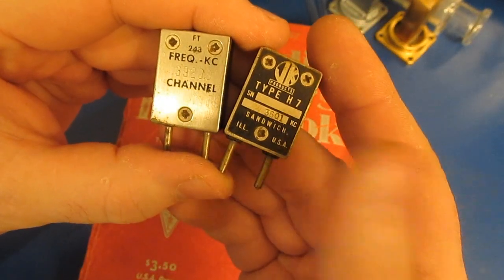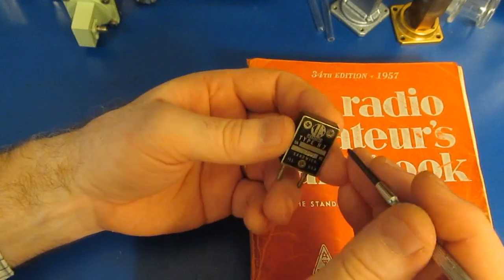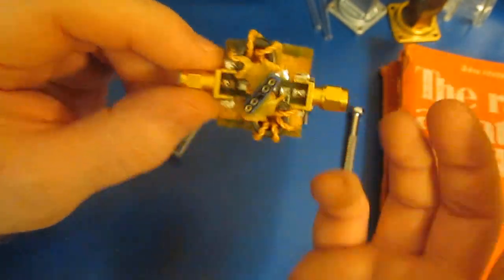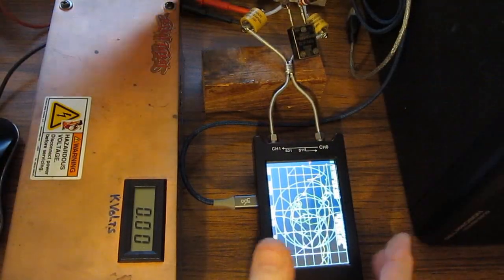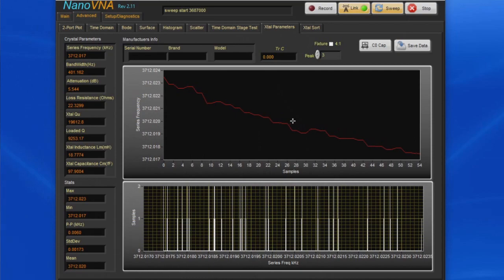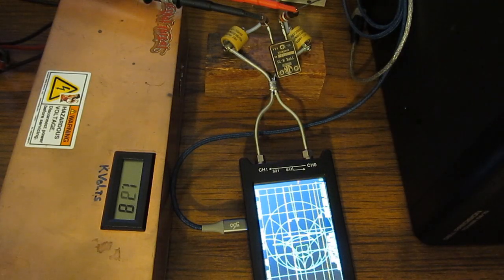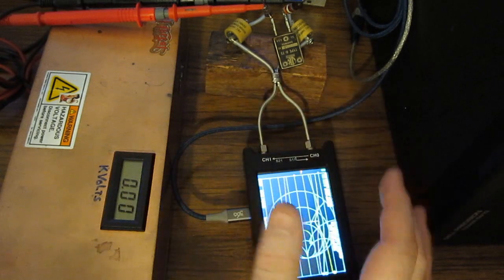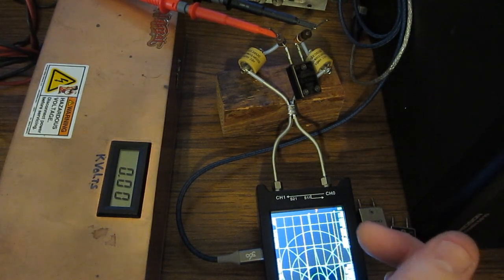Effects of High Voltage on Quartz Crystal Resonance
Does high voltage effect the resonant frequency of a quartz crystal.  Here we  risk a low cost NanoVNA H4 to find out.

Part 2 where I cover most of the comments for this video may be found here: